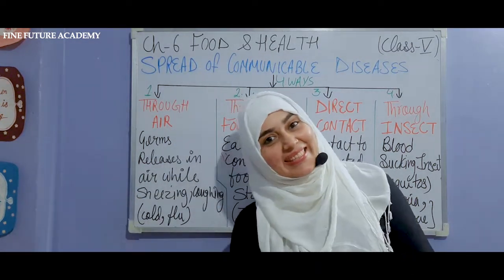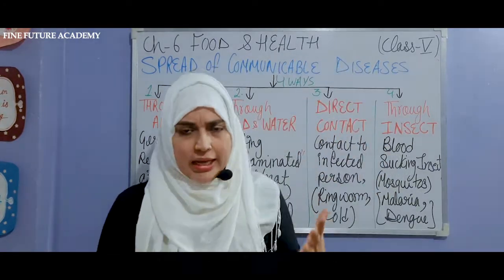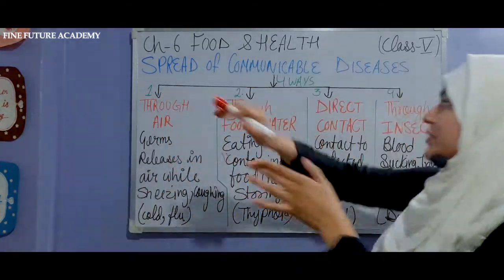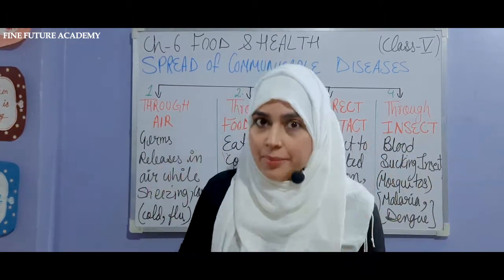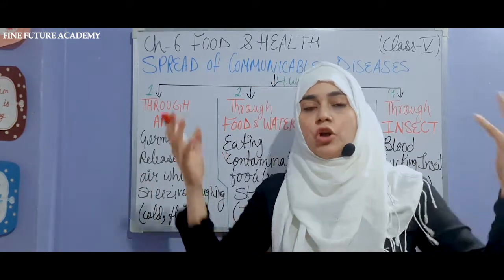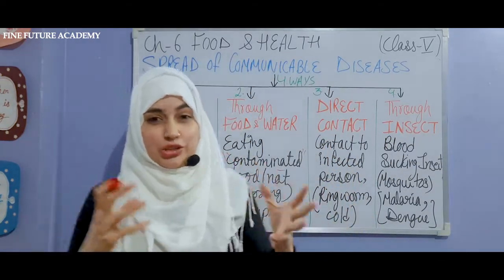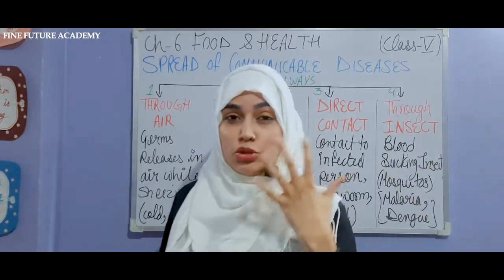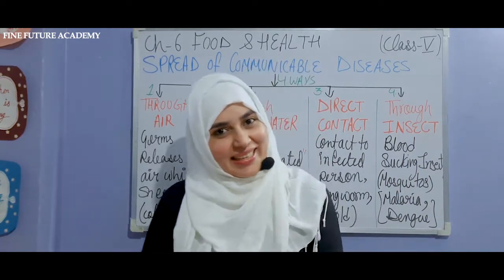SCIENCE CLASS 5 Ch.6 | Food&Health | (Part-5) | Spread of communicable disease | CBSE | Best Teacher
Hello Students & Dear Parents if you are looking for a special teaching experience for you and your children please go through my YouTube channel and explore unlimited knowledge.

Make sure to watch this video till the end to find out. Like this video if you want more .